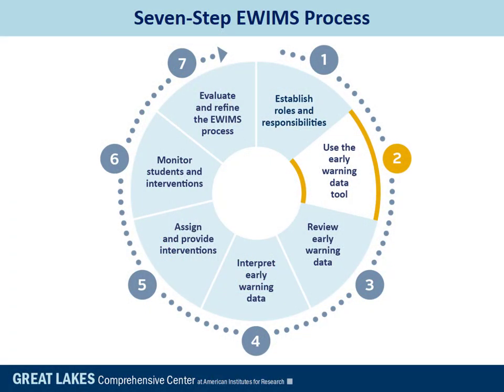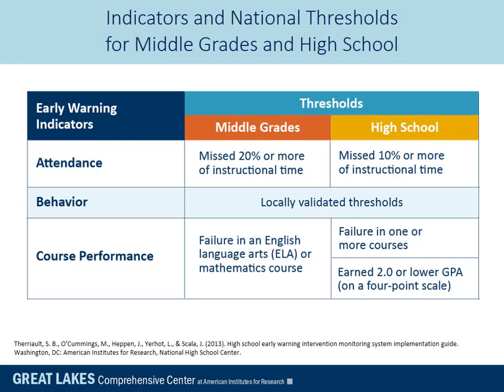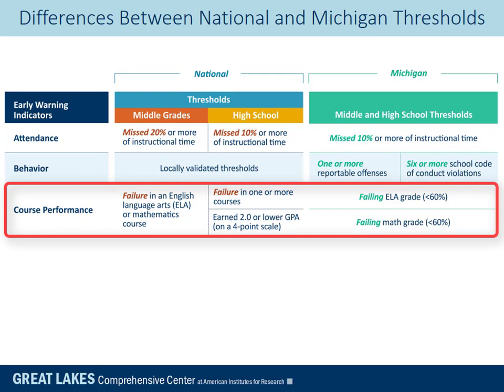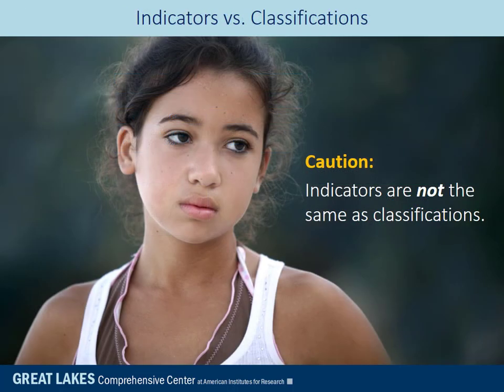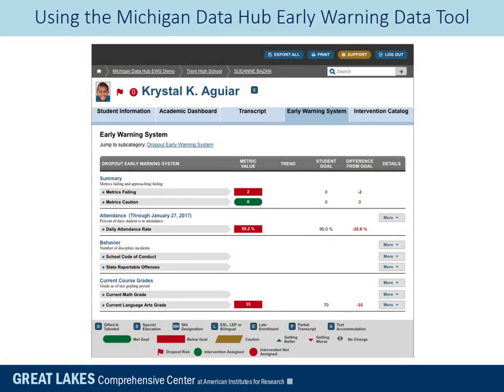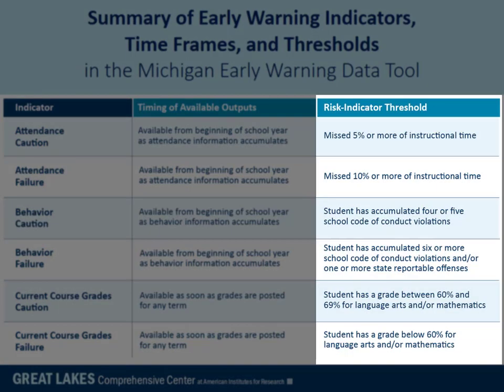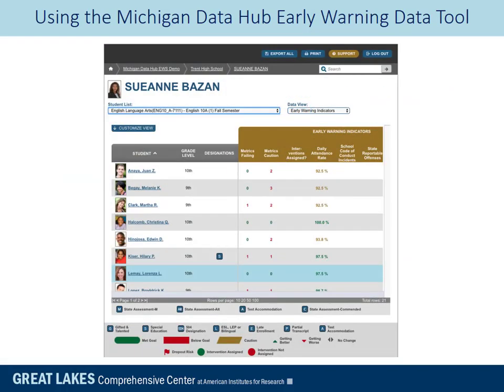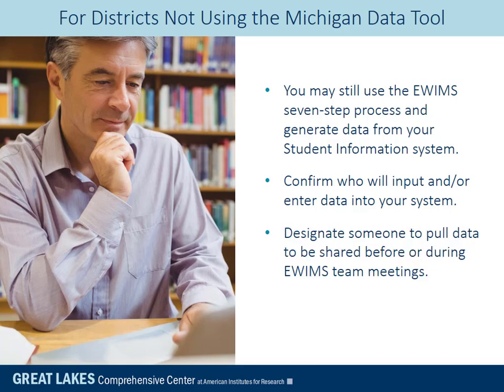EWIMS Step 2